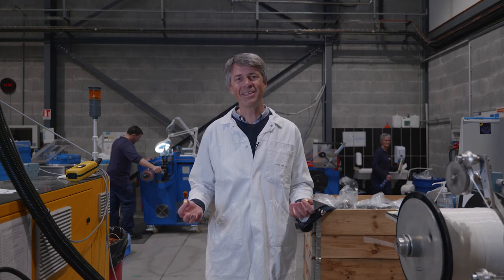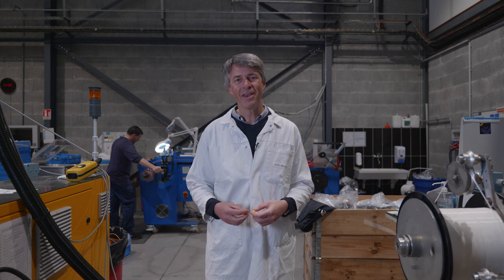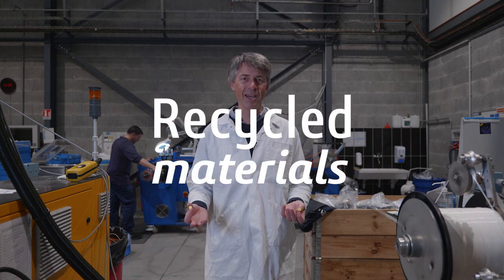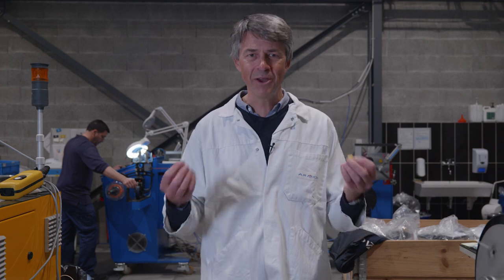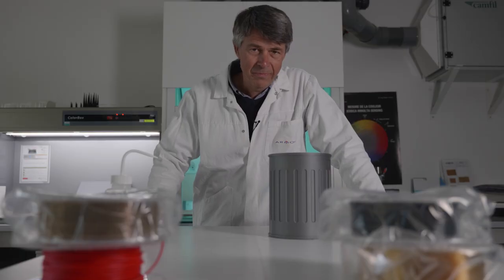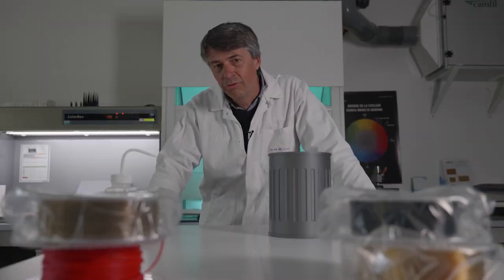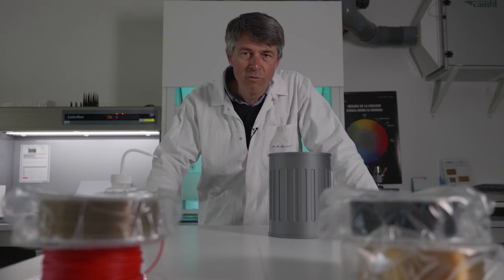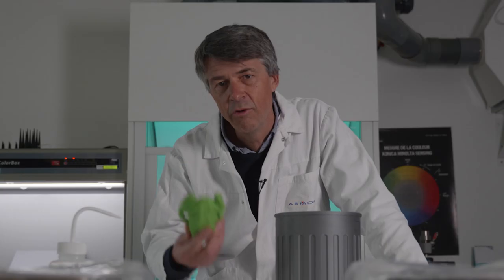Can you print recycled materials with 3D Printing ? With 3DEXPERIENCE Make and Kimya group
Discover how to use recycled materials for 3D Printing with 3DEXPERIENCE Make, the on-demand manufacturing platform from Dassault Systèmes, and its partner Kimya.

Would you like to request a quote from Kimya?
Do you have a 3D Printing project?

3D printing is a revolutionary technology that has the potential to revolutionize many industries. As 3D printing becomes more advanced, it is becoming increasingly possible to print objects from recycled materials, such as plastics, building materials, and more. Using recycled materials for 3D printing is a great way to reduce waste and environmental impact while creating unique, custom objects.

Recycled plastics are some of the most popular materials used for 3D printing. Many companies now offer 3D printing services that use recycled plastics to create custom objects. This is a great way to reduce the amount of plastic waste in landfills while still creating custom objects. Building materials such as concrete and wood can also be used for 3D printing. Companies are offering 3D printing services that use recycled building materials to create custom objects. This is a great way to use materials that would otherwise be thrown away while still creating unique objects.

In addition to plastics and building materials, other materials, such as metals, wood products, and plant-based materials, can also be used for 3D printing. Overall, 3D printing from recycled materials is a great way to reduce waste and environmental impact while creating unique, custom objects. As 3D printing continues to become more advanced, the possibilities are endless.

Subject: Recycled materials for 3D Printing
Partner: Kimya

Chapters in this video:
00:00 Can you print Recycled materials?
00:39 What materials are available?
01:08 Is the 3d printer filament recyclable?
01:44 What are the barriers to widespread use?
02:17 Examples of innovative projects?
02:45 3D Printing and sustainable development
03:17 How to find a plastic manufacturing service?